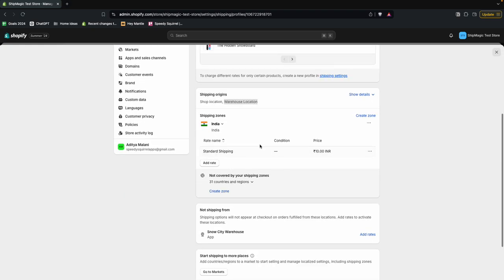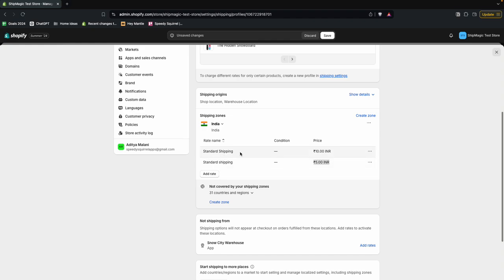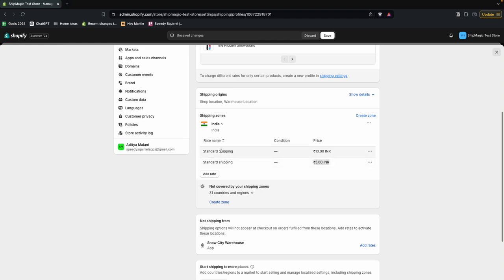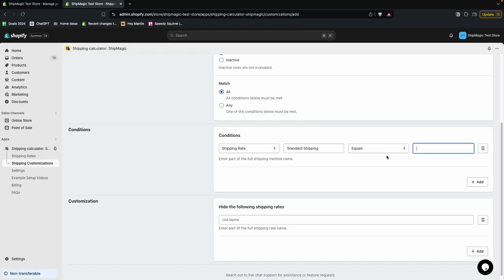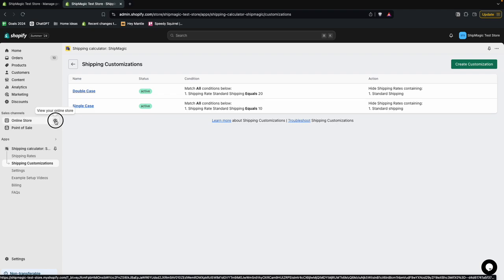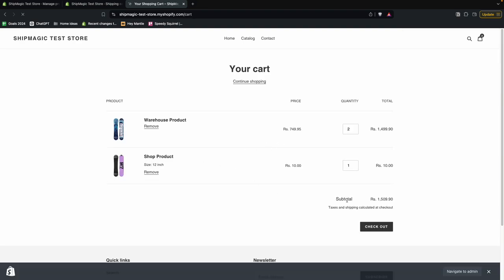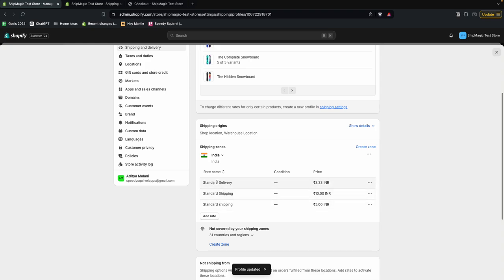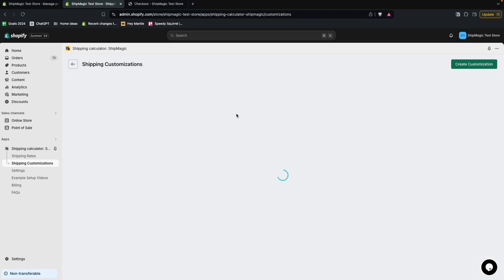Double Shipping Issue Shopify using shipmagic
Double Shipping from multiple vendors fix using Shipmagic